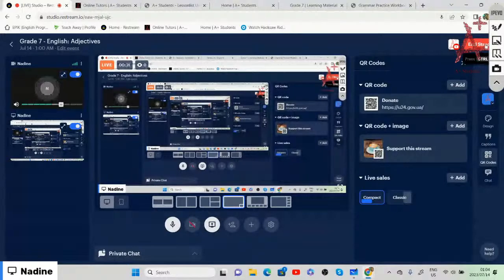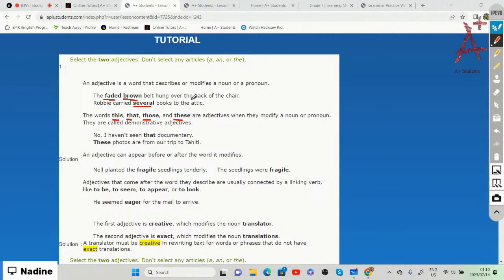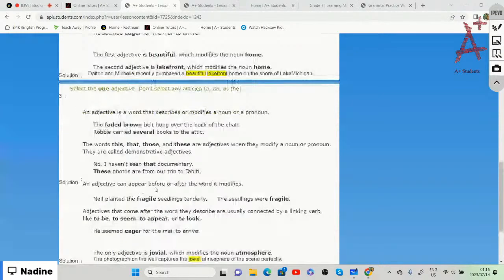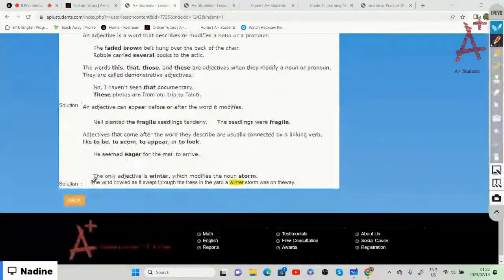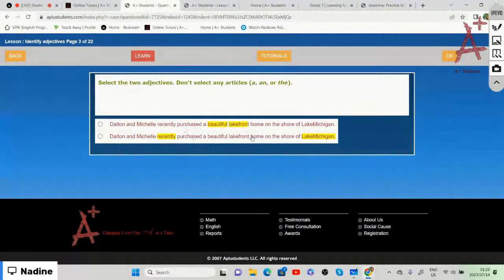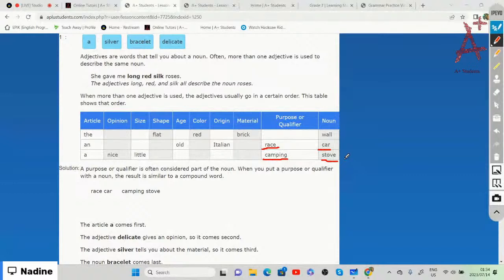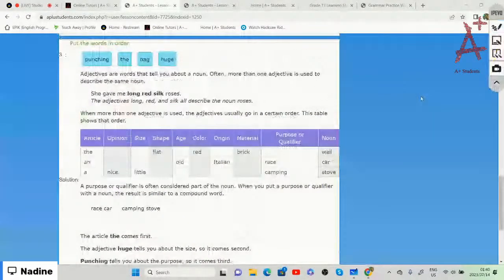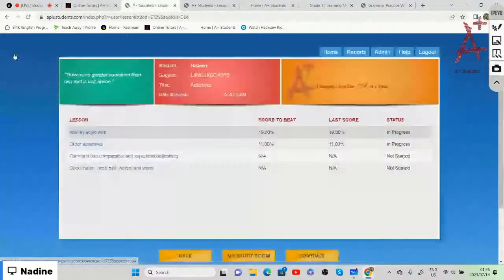Grade 7 - English: Adjectives